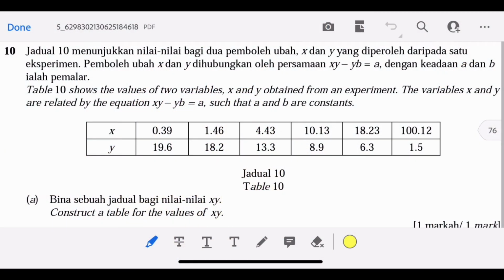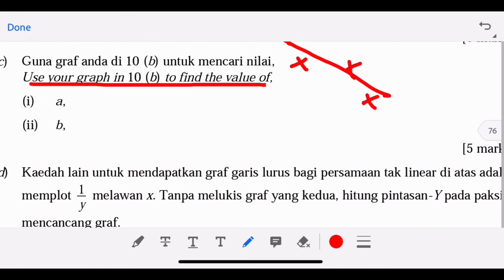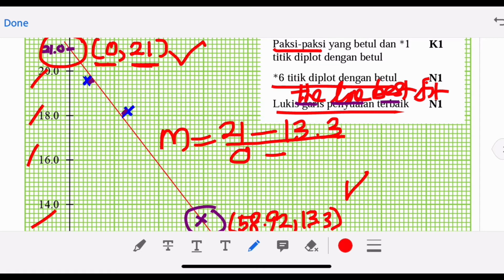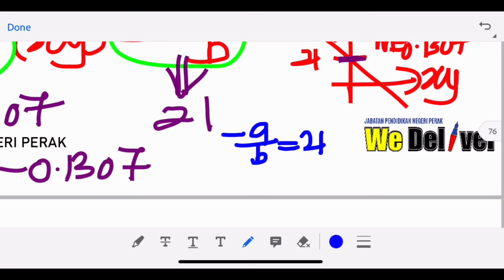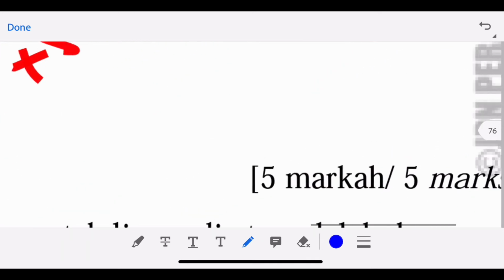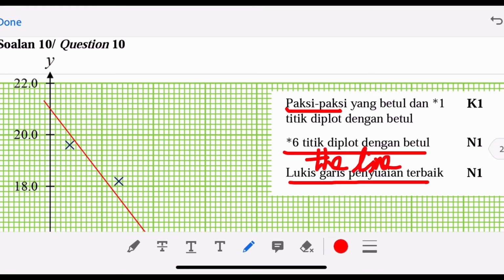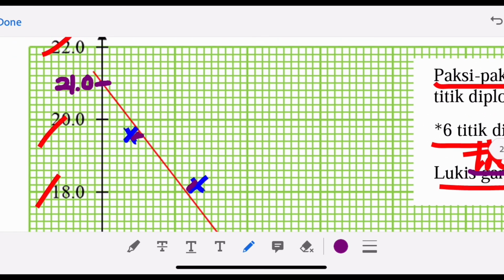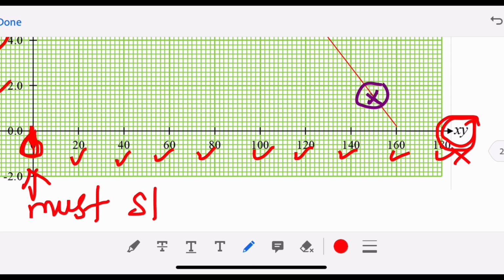157 10) P2 B set 2 Revision +MathsSPM2021 with music